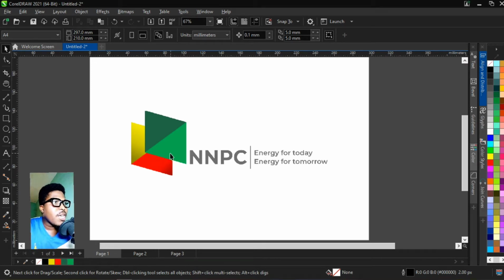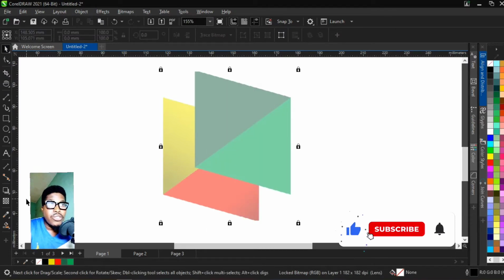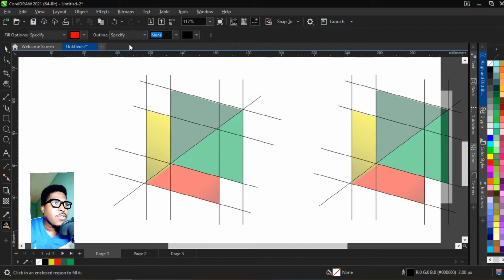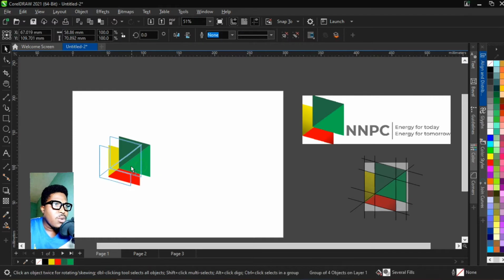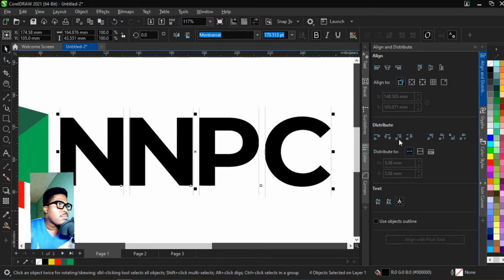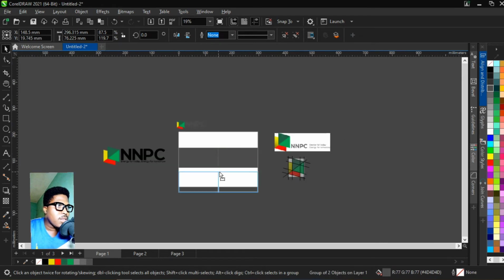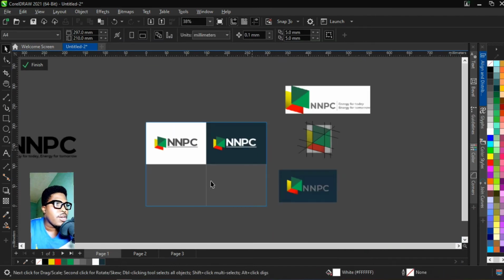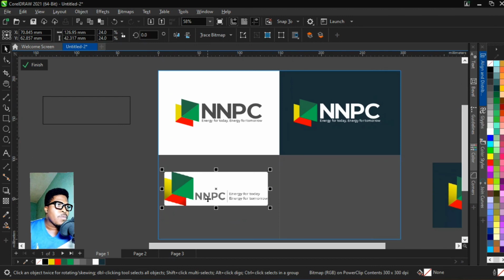What Went Wrong With The NNPC Logo Rebrand | MUST WATCH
In this tutorial video, we will get to see what went wrong with the NNPC Logo Rebrand and what would have possibly worked best. This video is based on a personal preference from a professional view.

Create and Organize your Logo Design Moodboard/Creative Process Like a Pro;

▶ Copyright
This tutorial work is protected by copyright, including special protection on the final outcome. Legal steps will have to be taken if the copyright is breached.